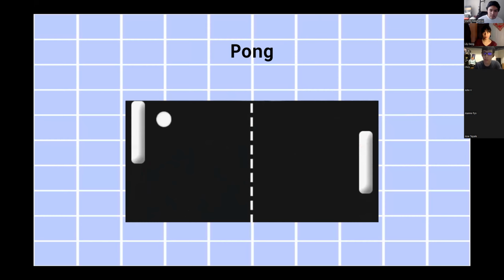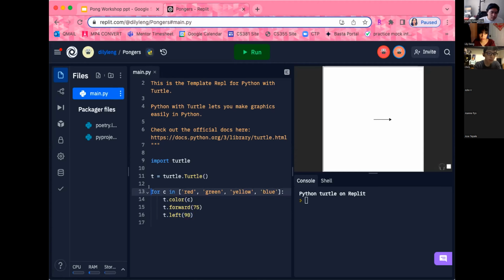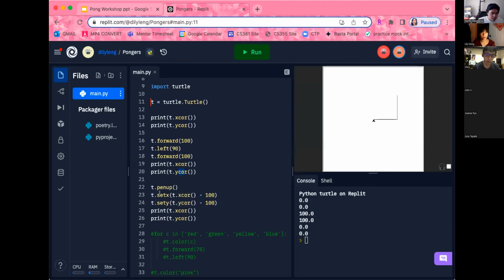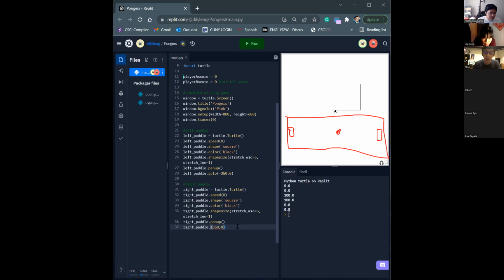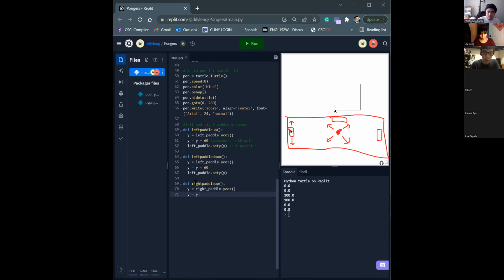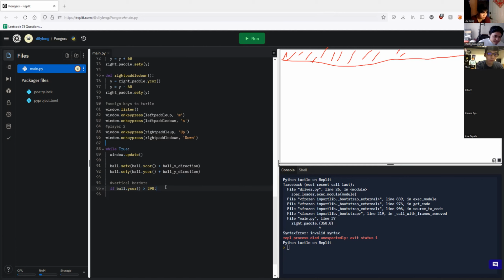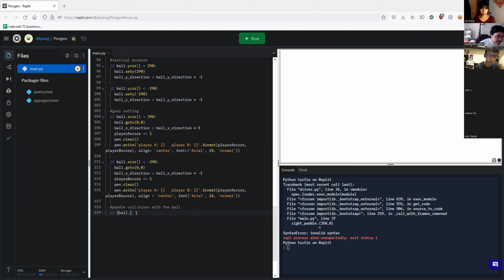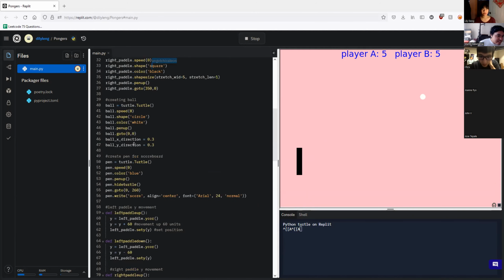Pong Workshop Python